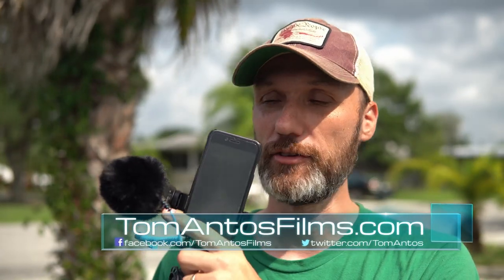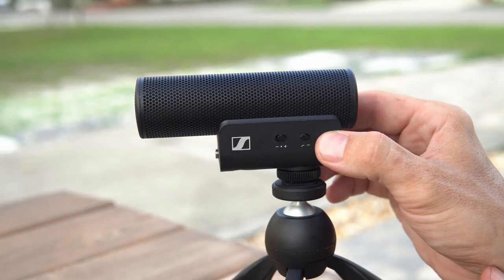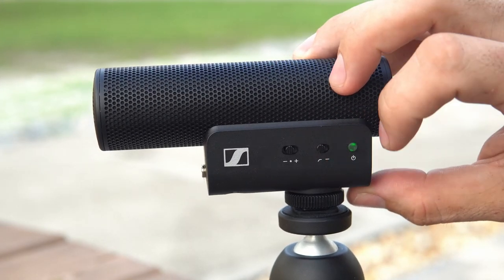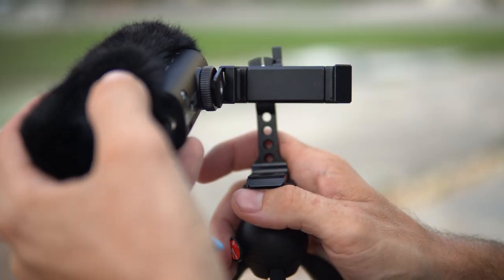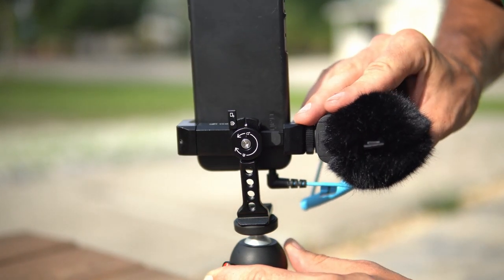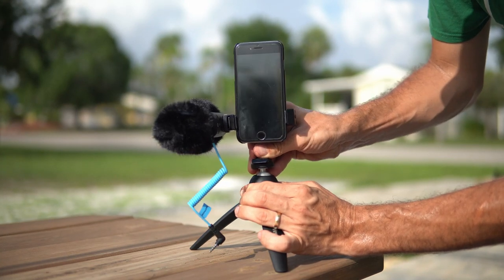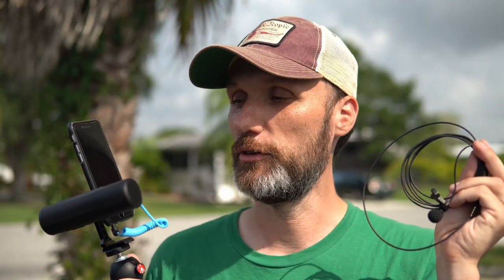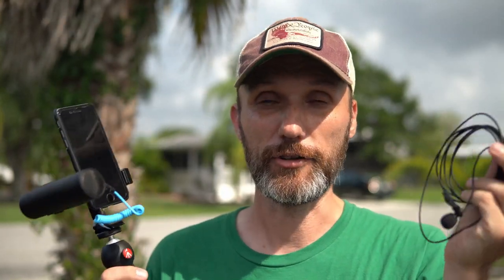Increase your Phone Audio Quality with the Sennheiser Mobile Kit